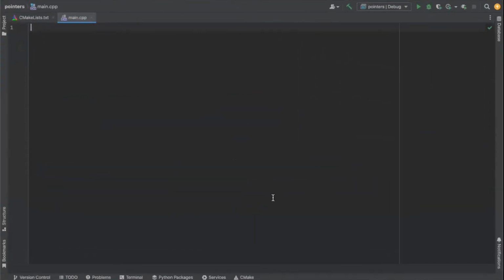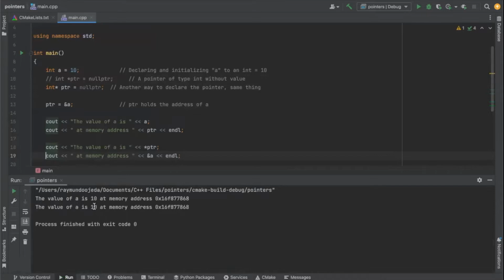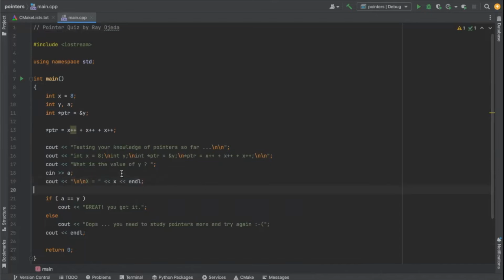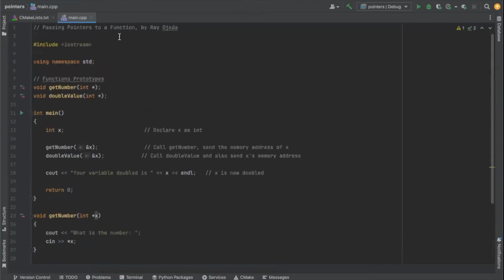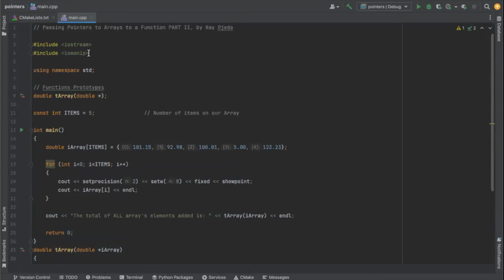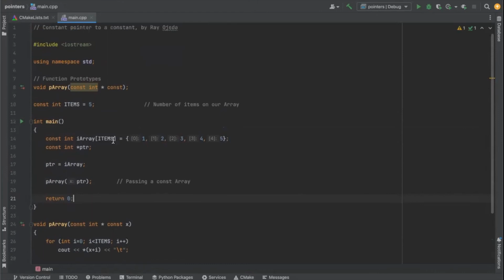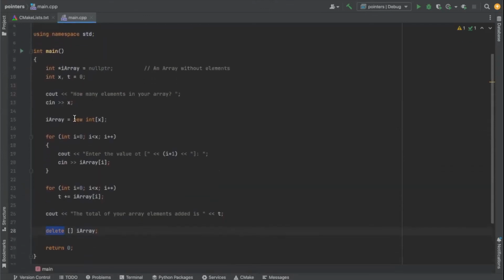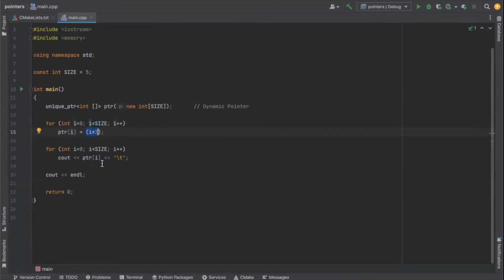C++ Tutorial 08 Pointers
Part VIII of my C++ tutorial, this time covering Pointers, memory address, the * and &, smart pointers, arrays, and more.